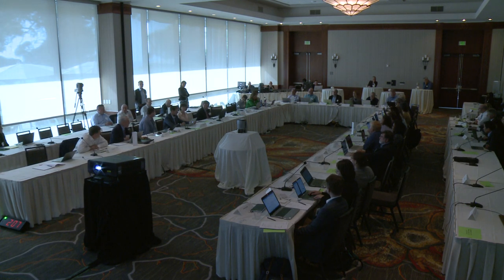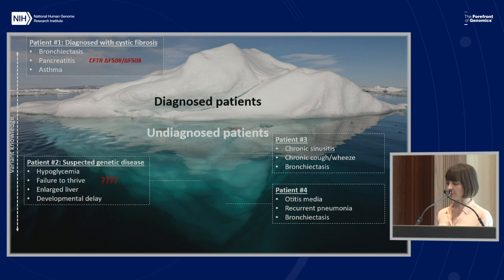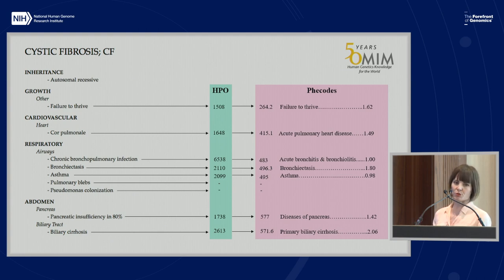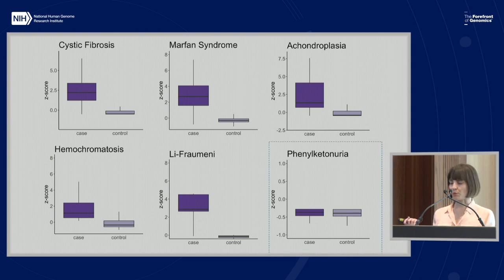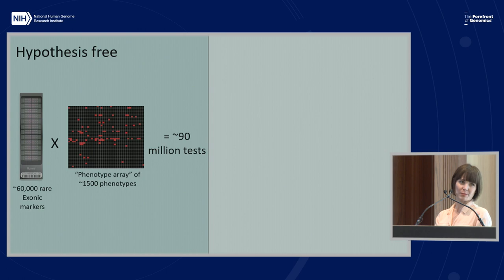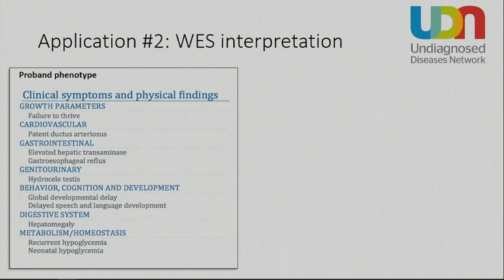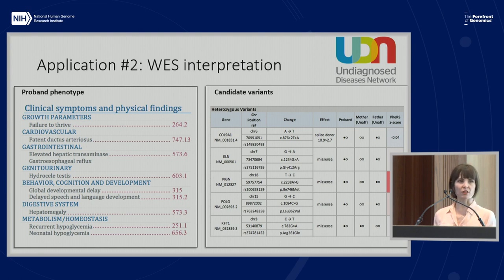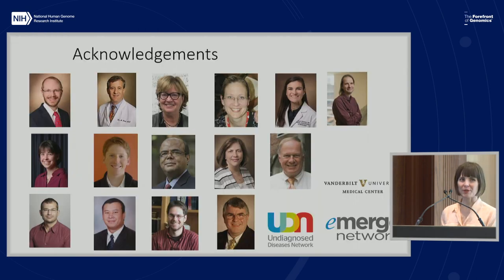Phenotype mining in electronic health records - Lisa Bastarache